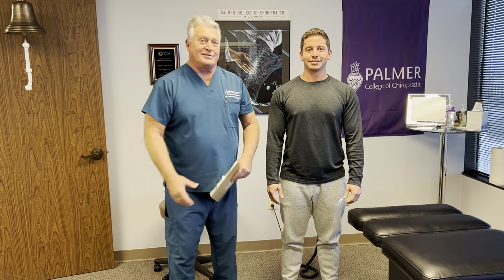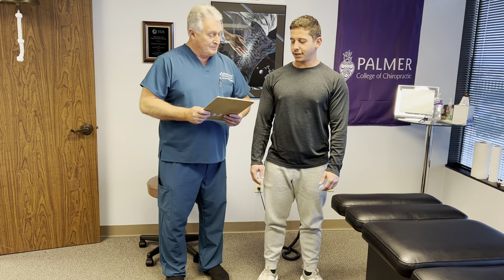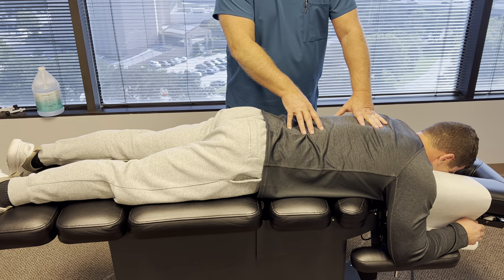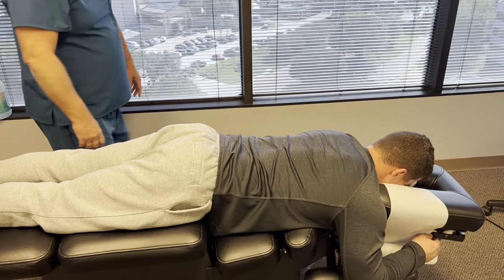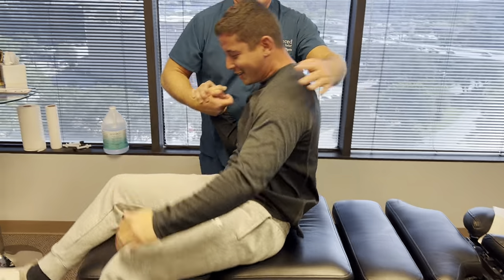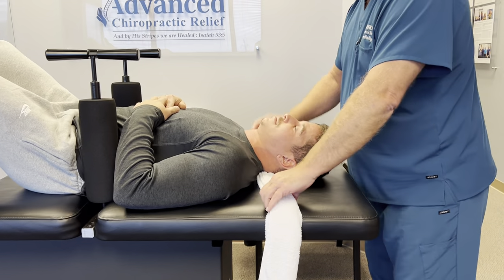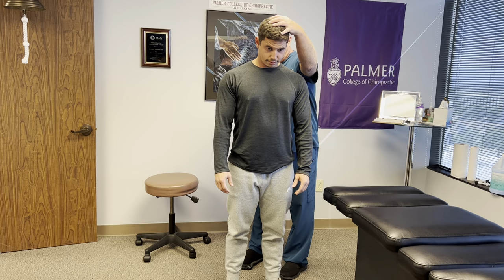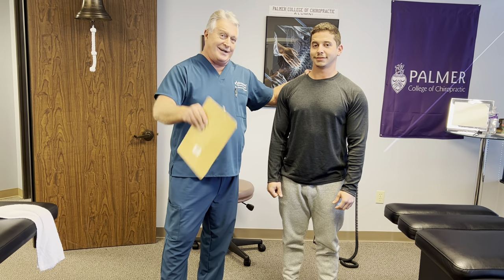Our Patients Not Only Feel The Difference But Can See The Difference In Their Posture-Adjustment ACR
Our Patients Not Only Feel The Difference But Can See The Difference In Their Posture following a Johnson BioPhysics®Adjustment at Advanced Chiropractic Relief in Houston Texas. Your Houston Chiropractor Dr. Gregory Johnson of Advanced Chiropractic Relief LLC in Houston, Texas Provides all of His Patients with Personalized History's and Examinations as Well As Unique, safe and effective Chiropractic Adjustments, Therapeutic Exercises, Manual Therapy, BioPhysics  Adjustments, and Full Spine Manual Spinal Decompression Ring Dinger® to give people what they say is the ultimate experience in Chiropractic Care.

Located at:
363 N Sam Houston Pkwy E Suite 1060 Houston Texas 77060

363 N Sam Houston Pkwy E Suite 1060